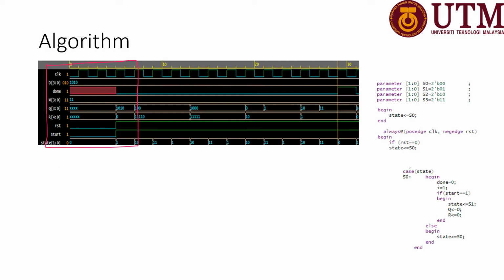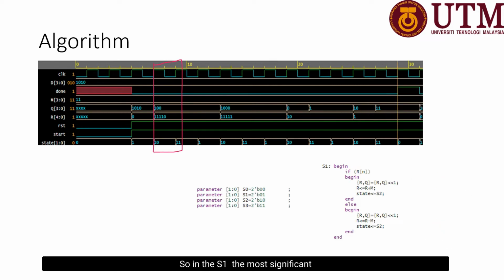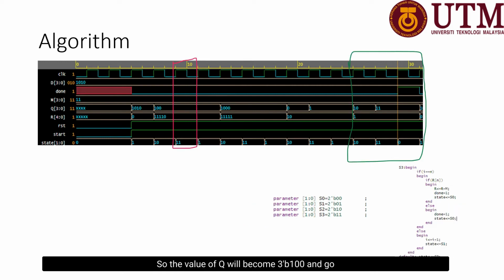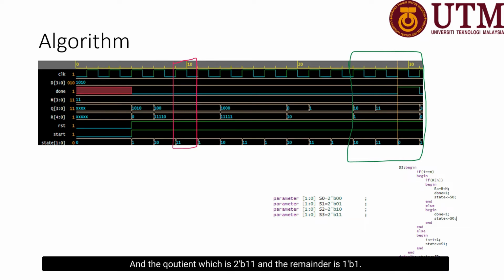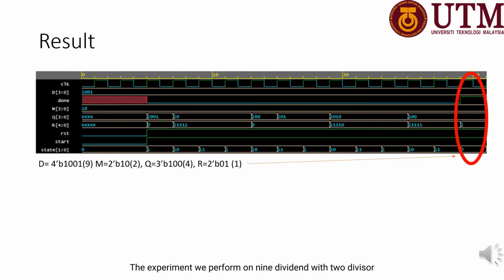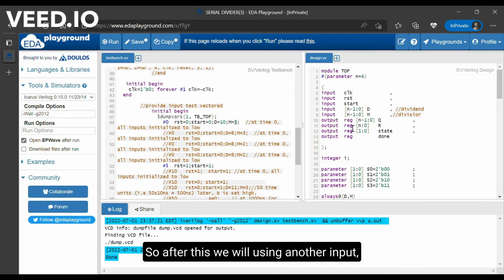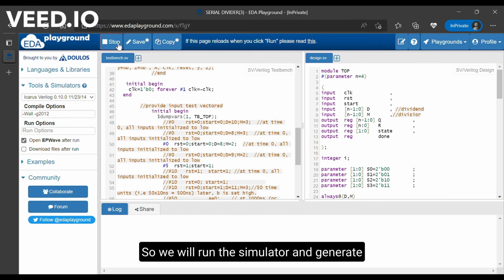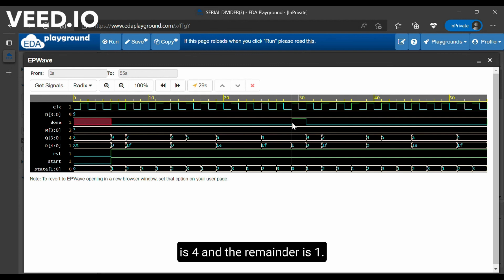MKEL 1173 Assignment